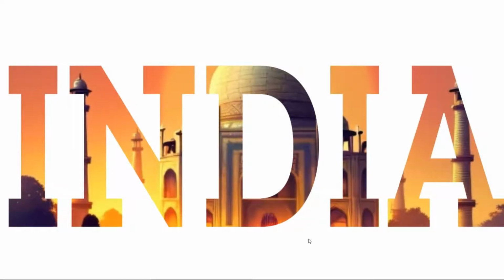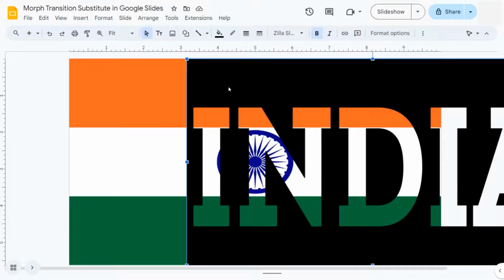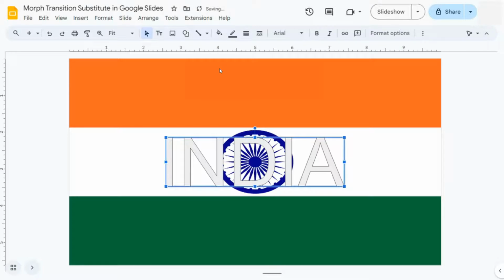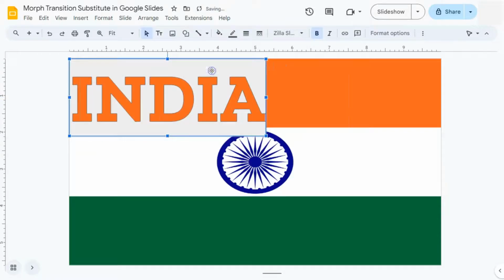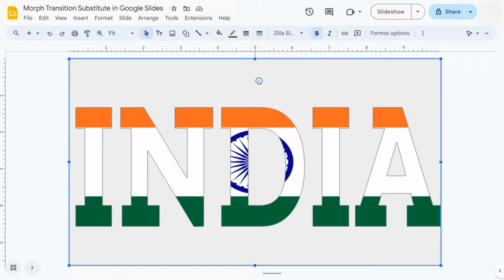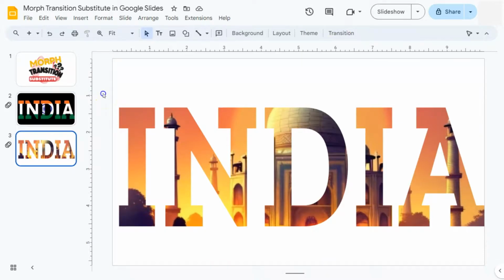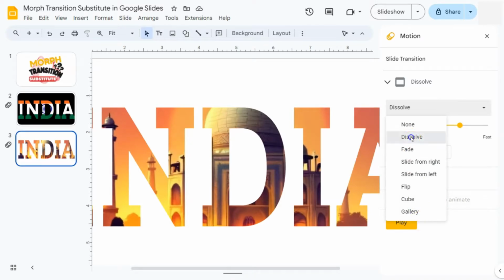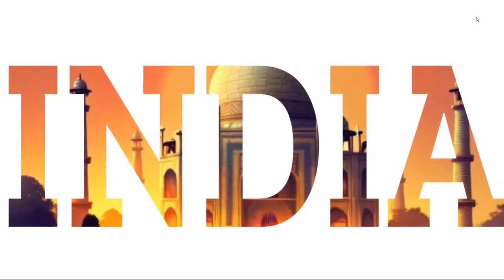Morph Transition Substitute in Google Slides (EXCEL Transition)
In this video, we explore the Morph Transition Substitute in Google Slides!

Learn how to animate objects, create seamless transitions, and add dynamic movement between slides without leaving Google Slides, a creative workaround to mimic the smooth morph effect seen in other presentation tools. This step-by-step tutorial is perfect for educators, students, and professionals looking to enhance their presentations with professional-looking effects. Watch to discover how you can elevate your slideshows with this easy technique and make your content more engaging and visually appealing!